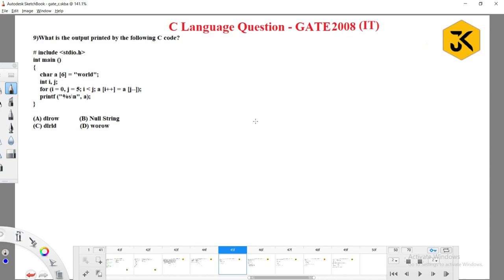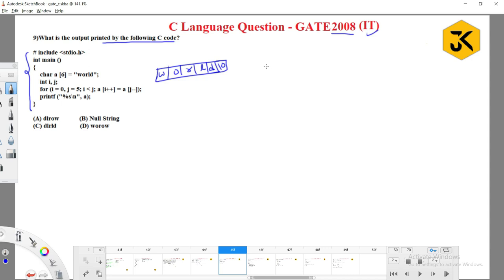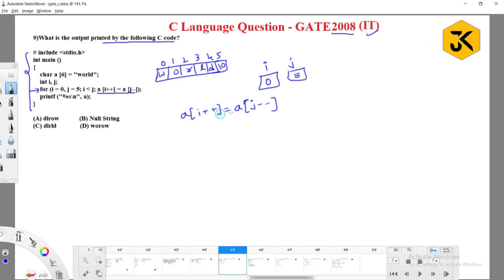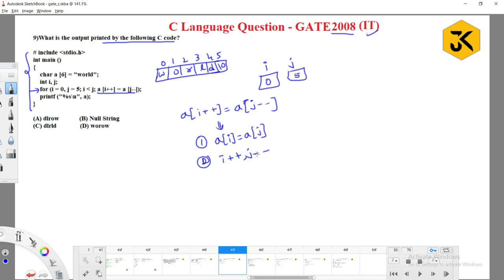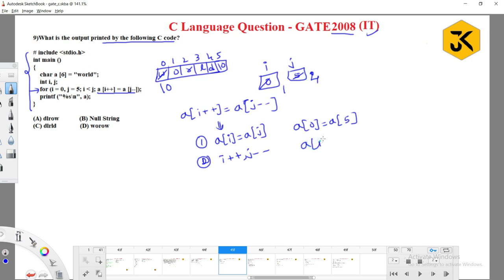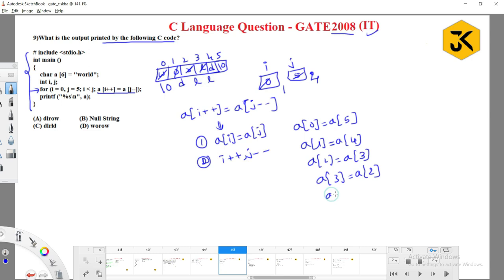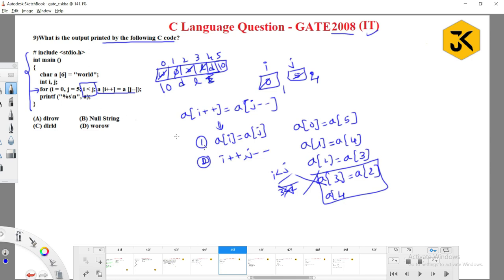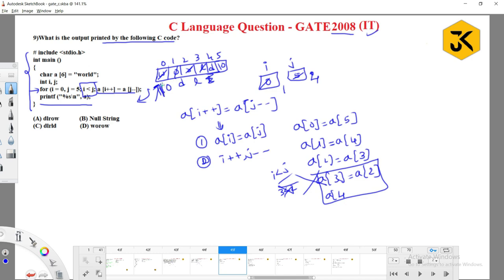112 || GATE CSE 2008 || C Programming || Question on Strings & for loop- Program Tracing – Debugging